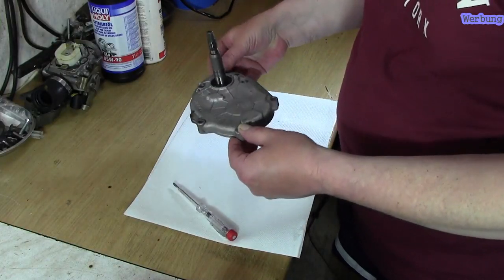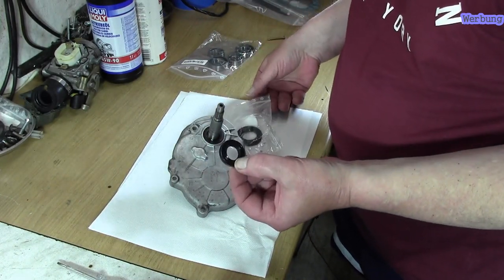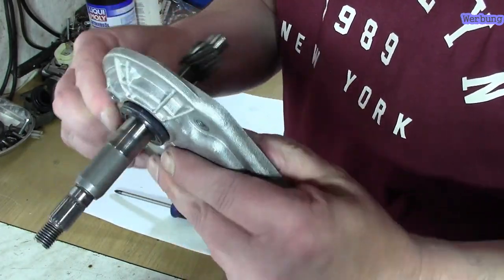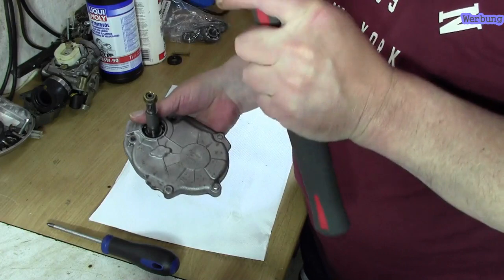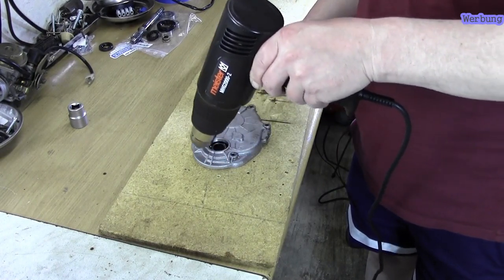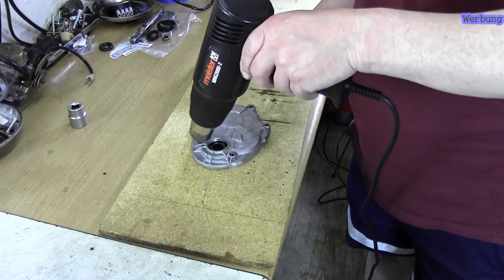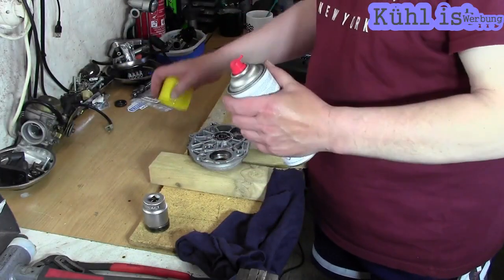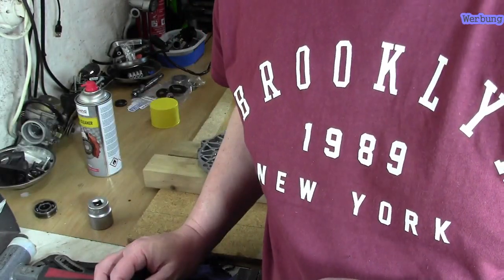Peugeot Elystar 50 ( Getriebelager einsetzen alt gegen neu ) Yamaha Aerox zur feinabstimmung da..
Hallo Heute werde ich an den Peugeot Elystar dran gehen und das neue Getriebelager einsetzen aber erst mal muss das alte lager raus..Viel spass bei diesem Video...
Das ist der Link dieser sehr schöne Tasse von Scooter-Garage